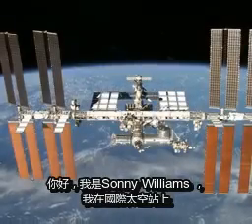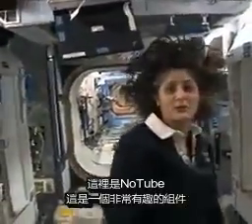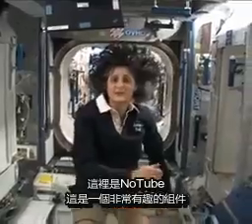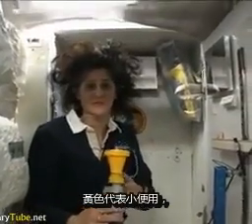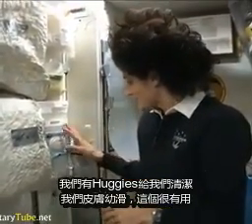國際太空中心的無重狀態生活介紹